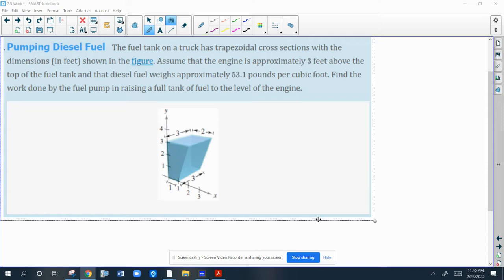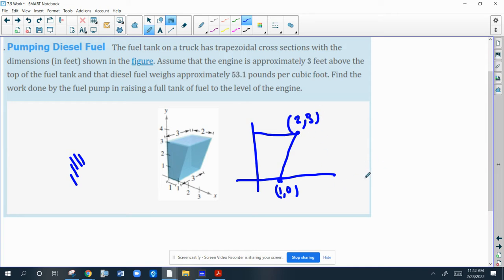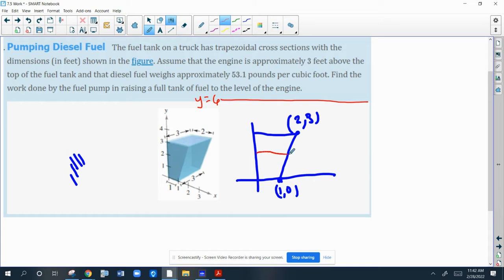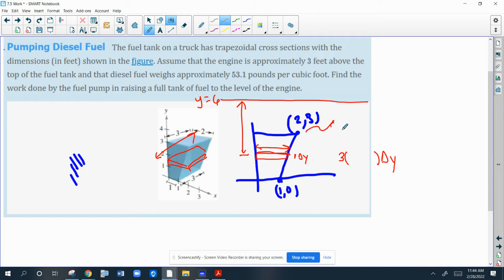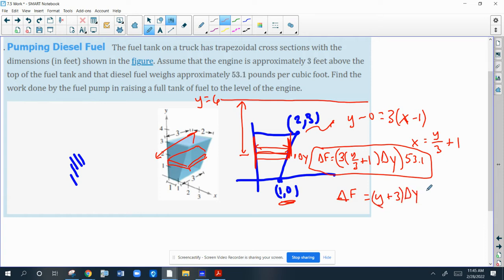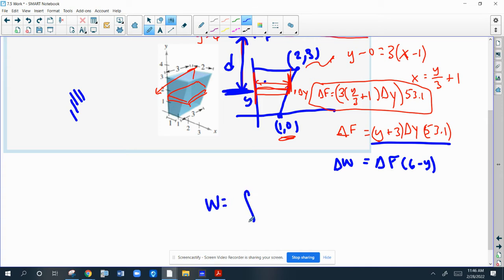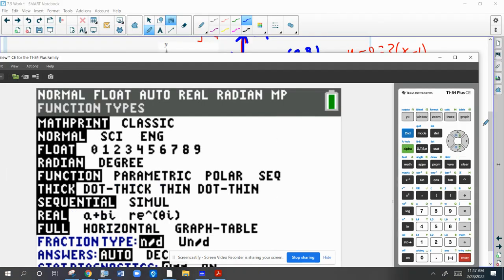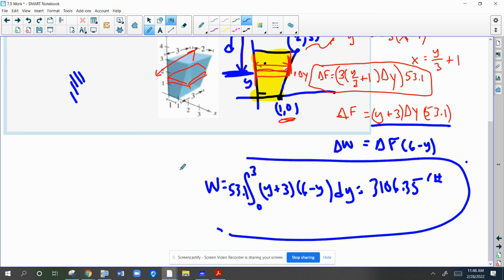Work done in emptying a tank